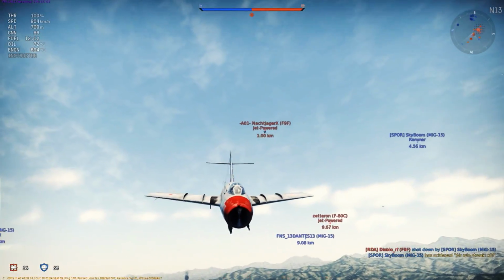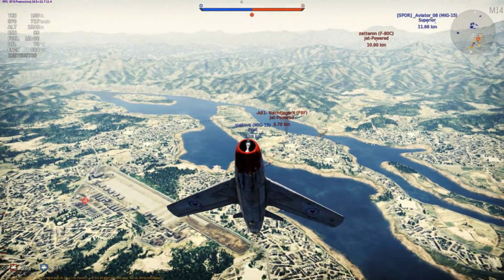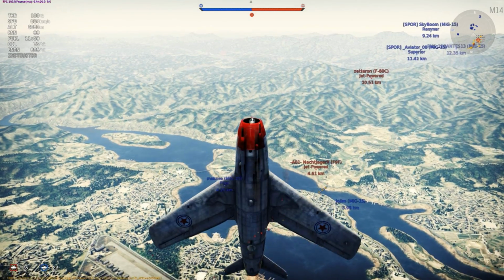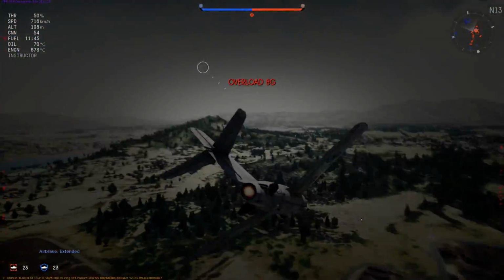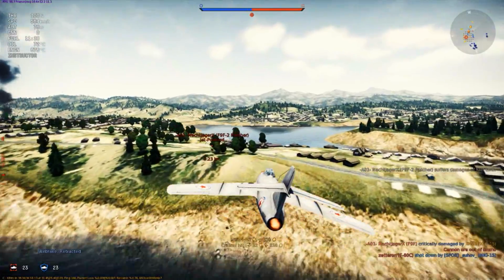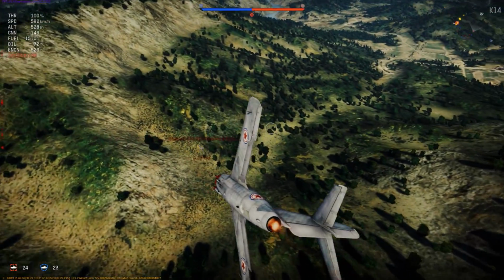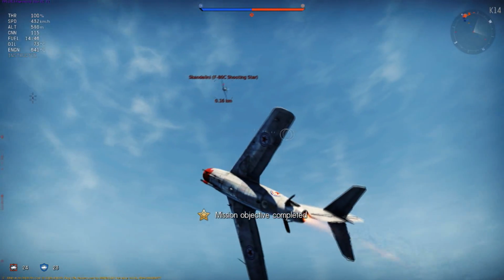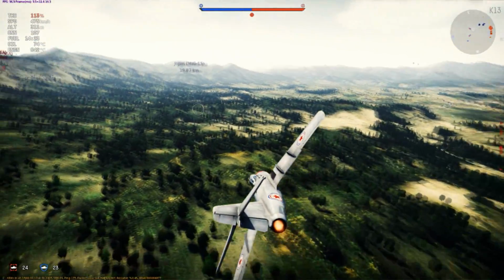MiG-15 ...Finally! - WAR THUNDER -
Finally unlocked the MiG 15 in War Thunder!

War Thunder is a next generation MMO combat game dedicated to World War II military aviation, armored vehicles, and fleets. You will take part in all of the major combat battles, fighting with real players all over the world.

War Thunder offers a highly detailed and personalized aviation experience, giving players access to hundreds models of planes with detailed cockpits, dozens of upgradeable weapons, and flying skills that can be honed and improved with each mission. Thanks to the game's painstaking attention to detail, you'll truly feel like a World War II fighter pilot as you plunge into battle.

The genuine World War II experience isn't limited to the skies. The massive historical battles featured in War Thunder cannot be fought by aviation alone, so the game will also expose players to combat on land and at sea.
Features include:

    Varied PvP-experiences set in full-scale combat missions
    Multiple settings options allow advanced virtual pilots and beginners to enjoy playing the game together
    Rich PvE content: dynamic campaigns, solo missions, mission editor, and much more for single-player and cooperative gameplay
    Impressive diversity includes detailed models of planes and their cockpits, as well as tanks and ships
    Astonishing graphics, authentic sound effects, and beautiful music